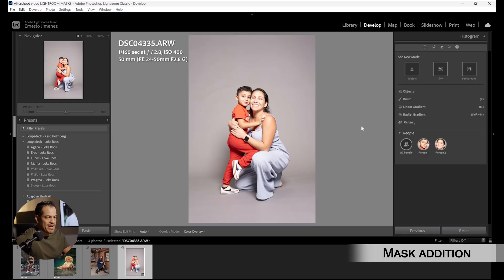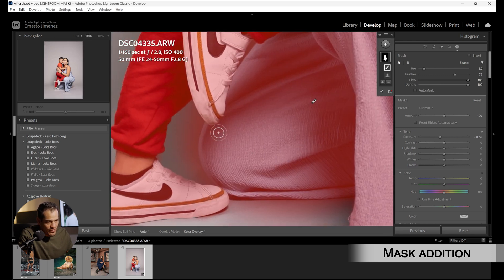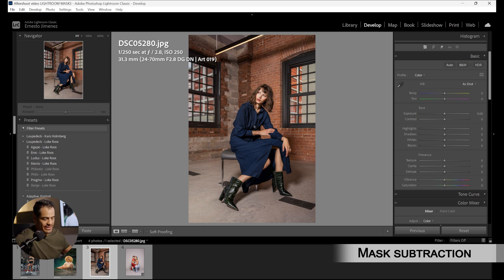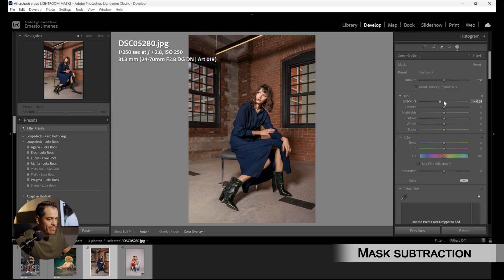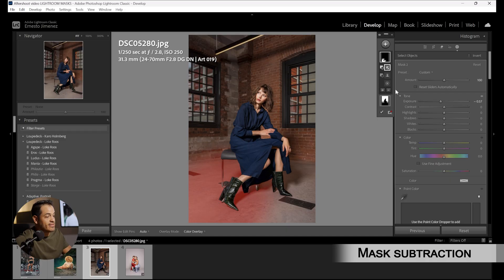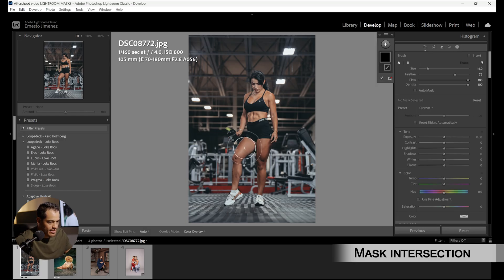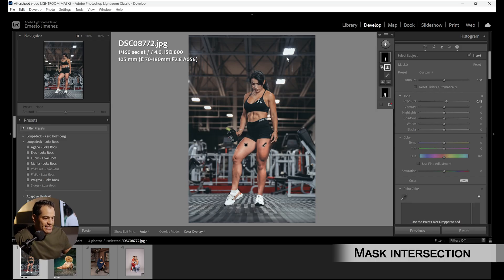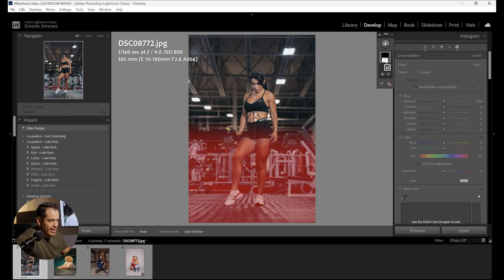How to do Lightroom Mask Addition, Subtraction and Intersection ft Ernesto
In this video, Ernesto is going to walk you through how to add, subtract and intersect Lightroom Mask.

Lightroom Masking is a powerful feature in Adobe Lightroom that allows photographers to make precise, targeted adjustments to specific areas of their images. With tools like radial masks, linear gradients, and AI-powered subject and sky selection, you can enhance or edit specific parts of your photo without affecting the rest. This feature is ideal for fine-tuning exposure, color, and other details, helping photographers achieve professional-quality results with ease.

Video Resources